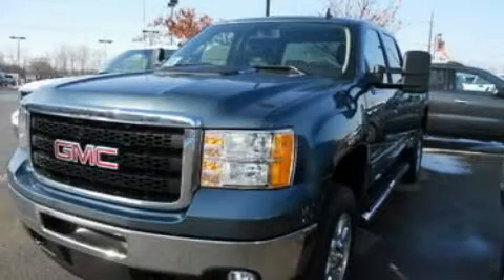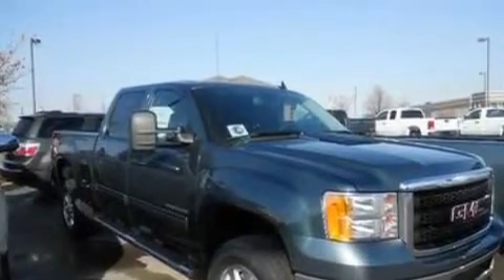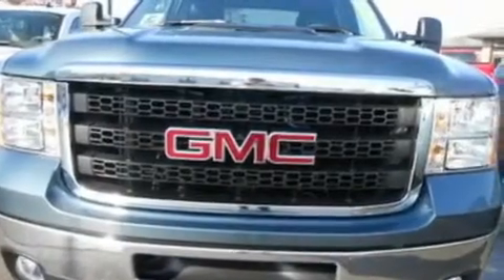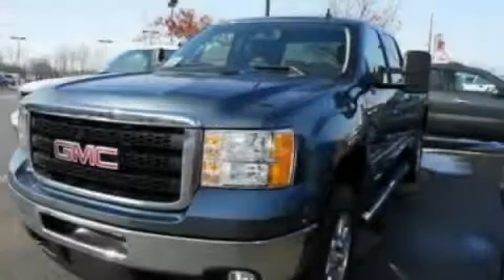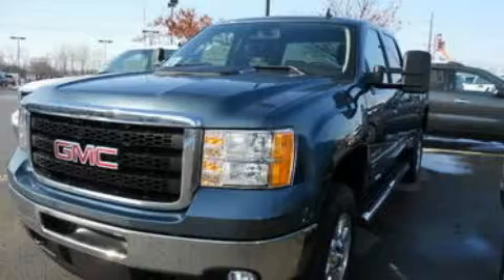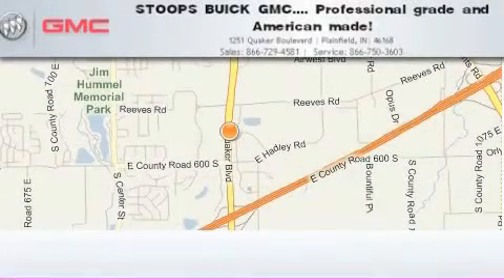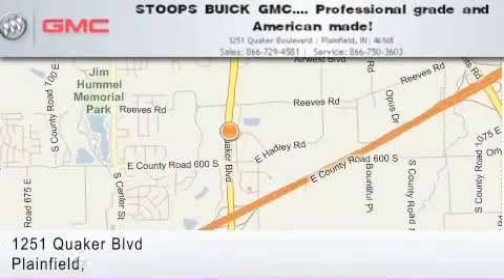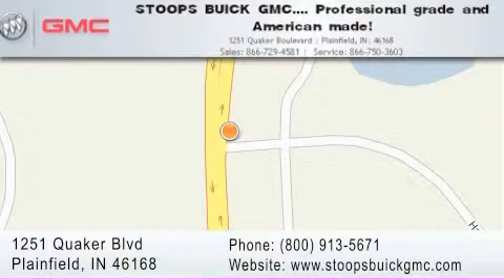2011 GMC Sierra 2500 Plainfield IN 46168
Year: 2011
 Make: GMC
 Model: Sierra 2500
 Engine: 6.0L V8
 Trans.: AUTO 6SPD

 Miles: 1